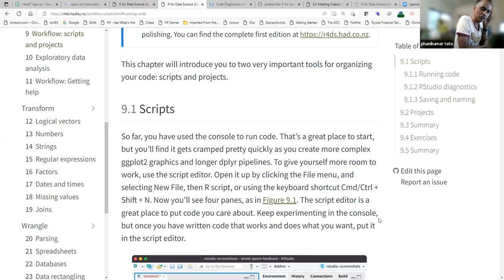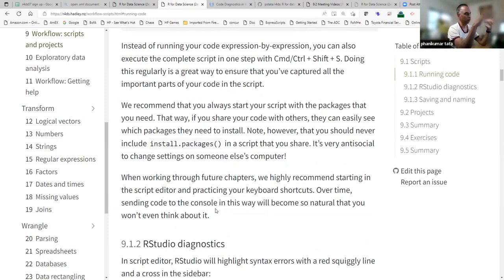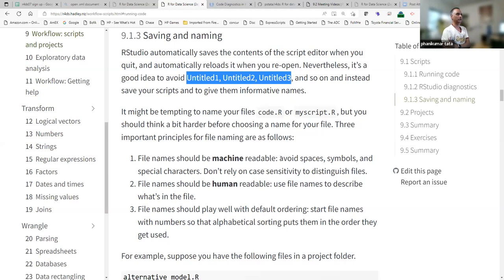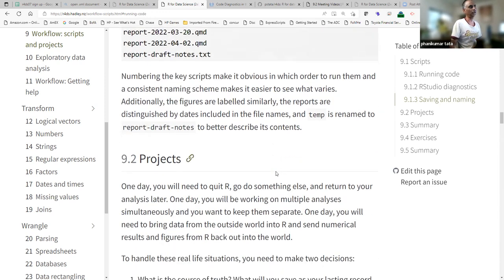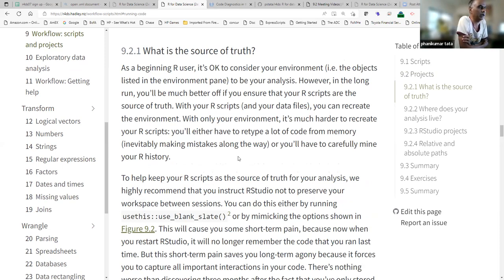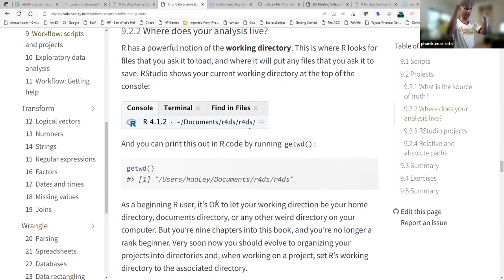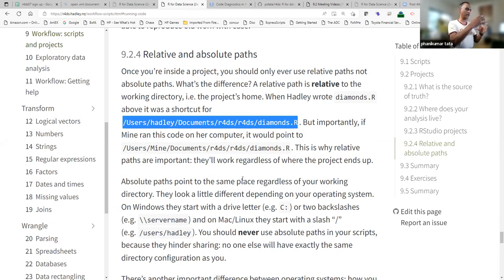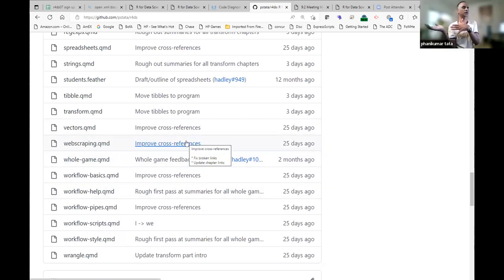R for Data Science: Workflow: scripts and projects (r4ds07 7)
Phanikumar Tata presents Chapter 7 ("Workflow: scripts and projects") from R for Data Science (2e) by Hadley Wickham, Mine Çetinkaya-Rundel, and Garrett Grolemund on 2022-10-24, to the R4DS Book Club. Cohort 7